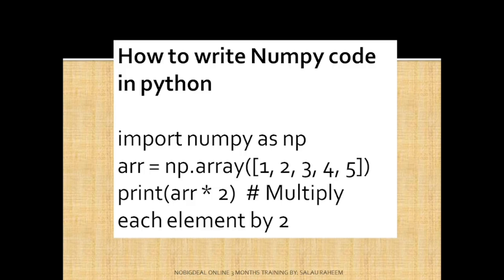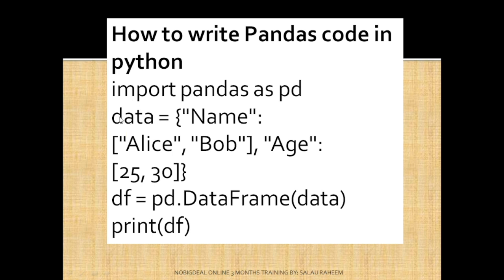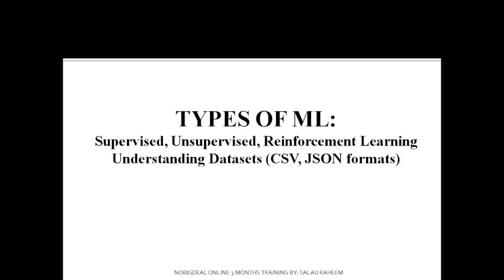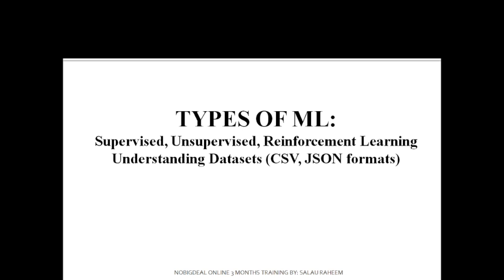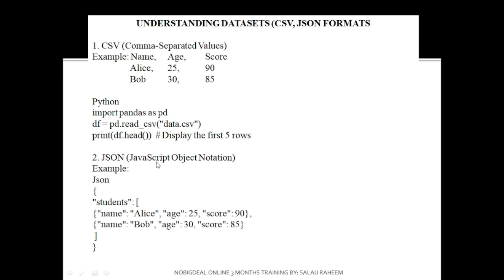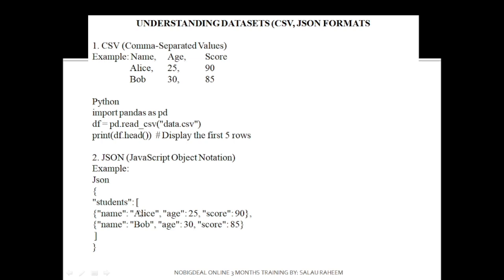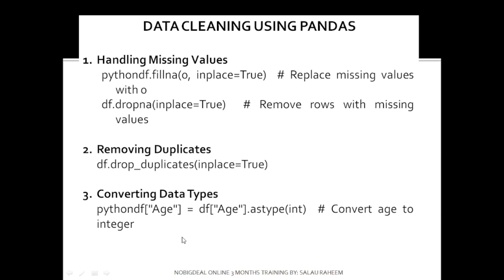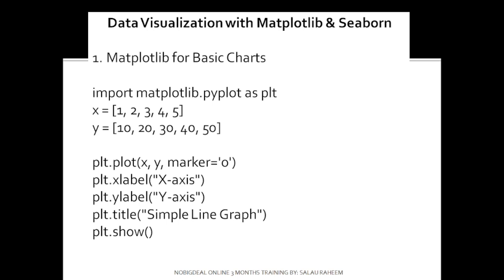AI Internship 2 Lecture: Numpy And Pandas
Continuation of First Class